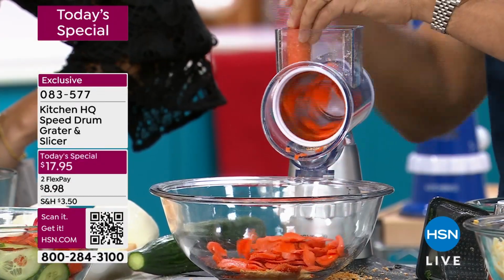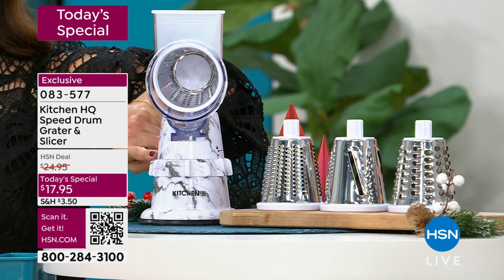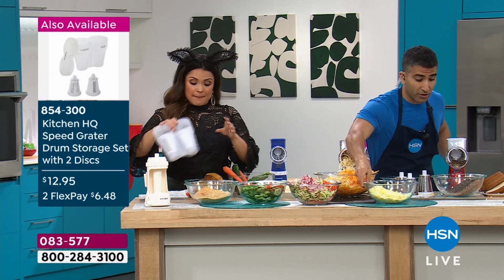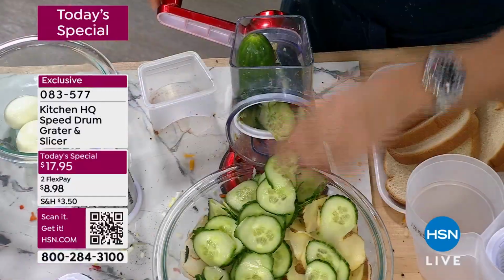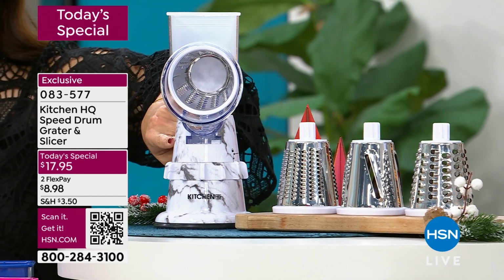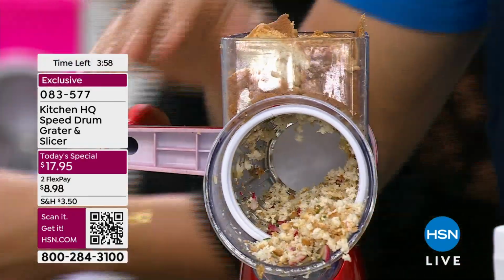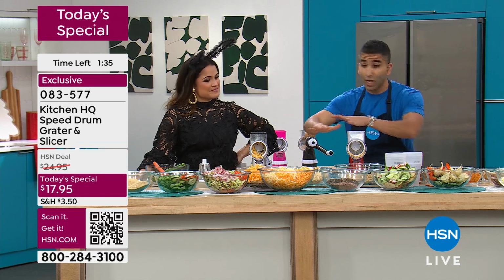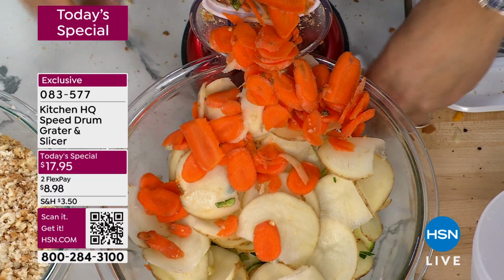Kitchen HQ Speed Grater and Slicer with Suction Base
This Speed Drum Grater by Kitchen HQ is made to slice, grate and shred a variety of foods. Includes a pusher to move ingredients through as you work, keeping your hands safe. Three different grater drums are included for slicing, fine grating, and a thicker cut.

    Main unit with hopper
    Handle
    Suction base
    3 Drums slicing grater, fine grater, thick grater
    Pusher
    User guide